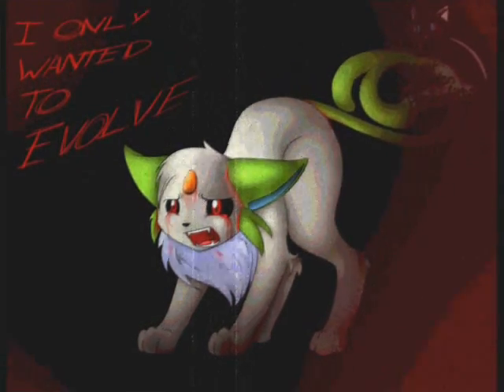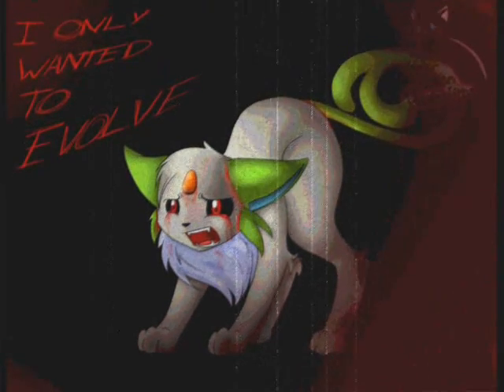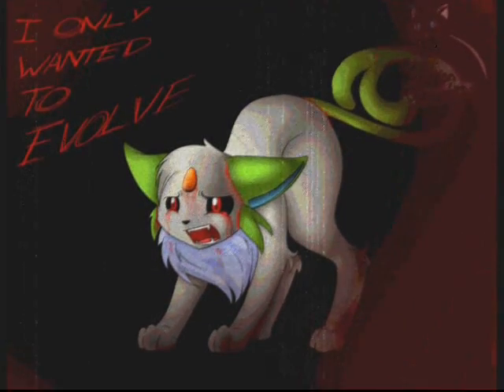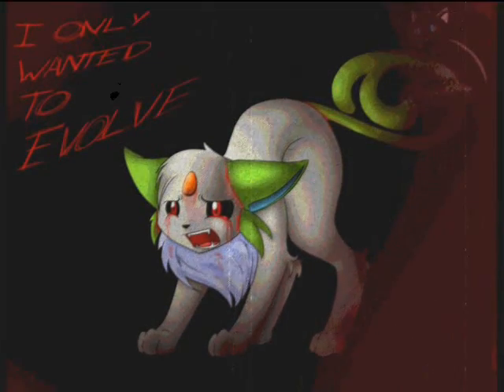''Prevention of Evolution''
Hey guys, I hope you like this one. Picture was drawn and colored by xRainbow-Pancakesx, Here's a link to the pic